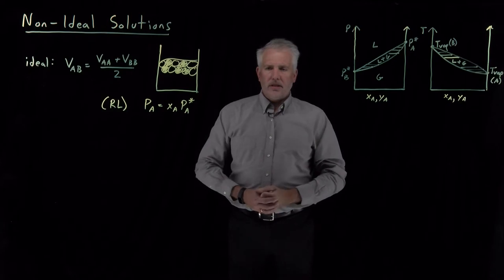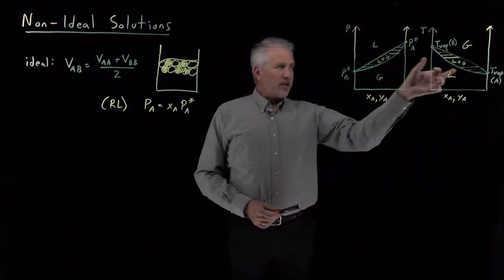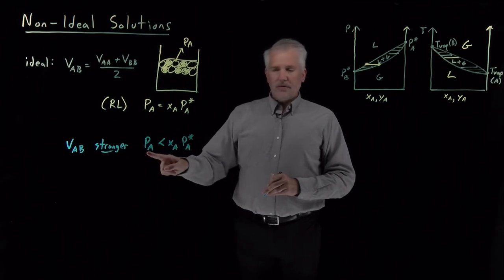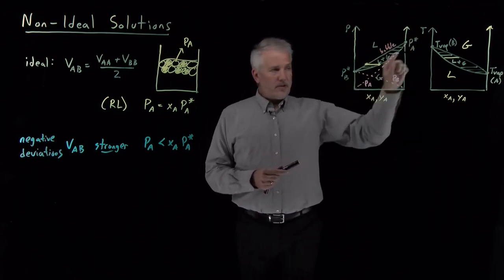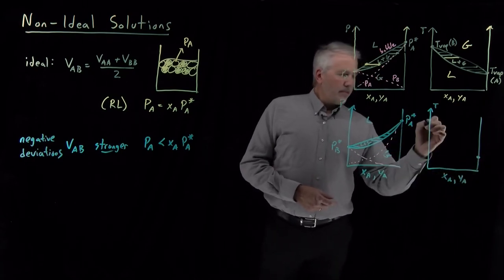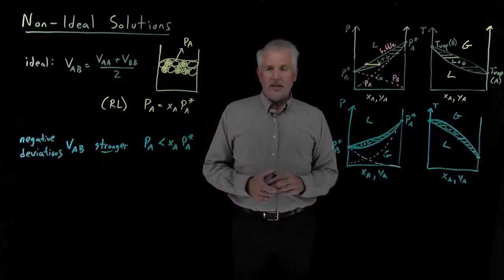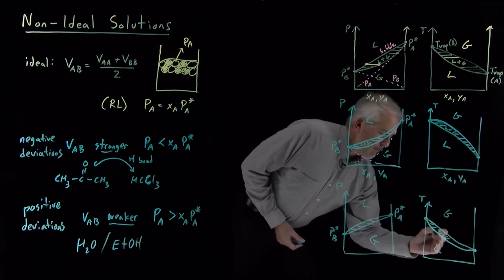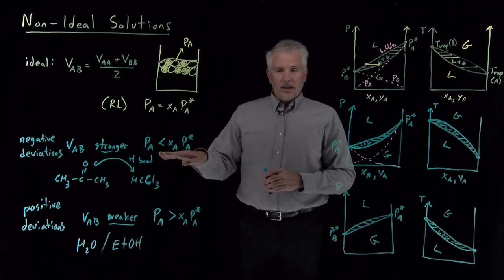Non-Ideal Solutions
Most solutions don't obey the assumptions of the ideal solution model. Instead, they may demonstrate either positive or negative deviations from Raoult's Law behavior.